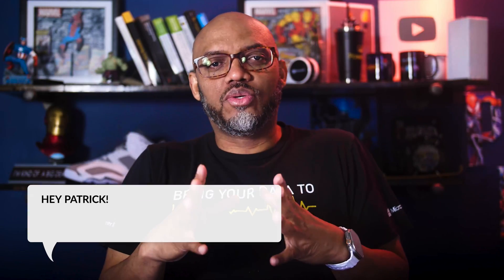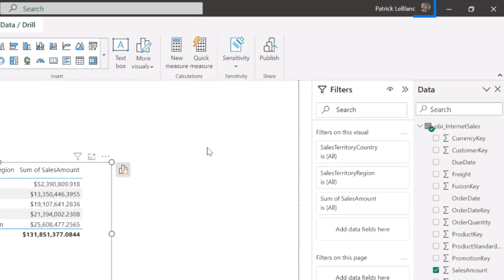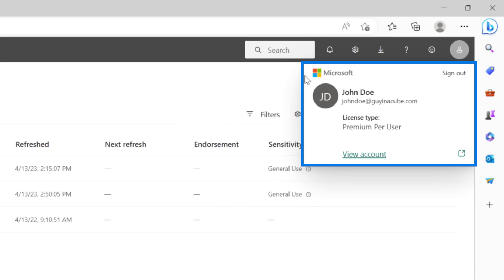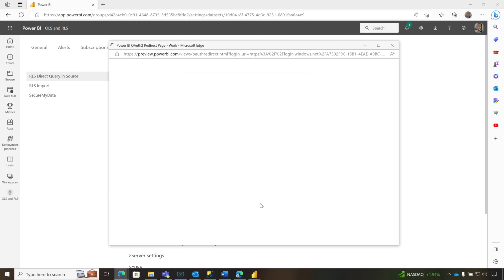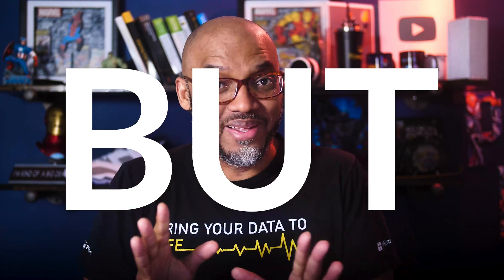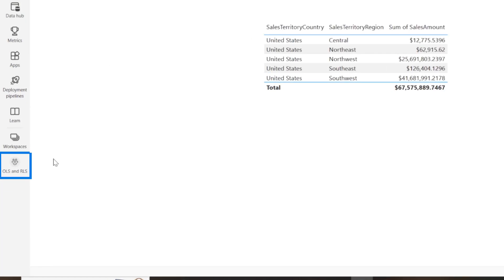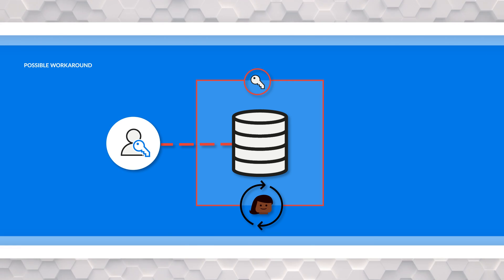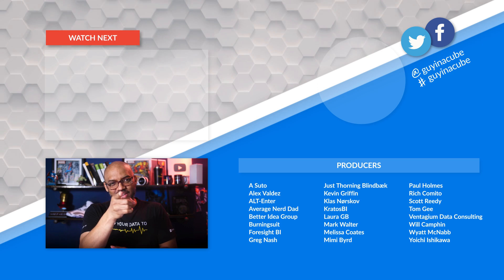RLS in the source? How does this work with DirectQuery and Import in Power BI?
What happens in Power BI when you have row-level security (RLS) in the source? And, is it different between DirectQuery and Import? Of course it depends! Patrick explains...